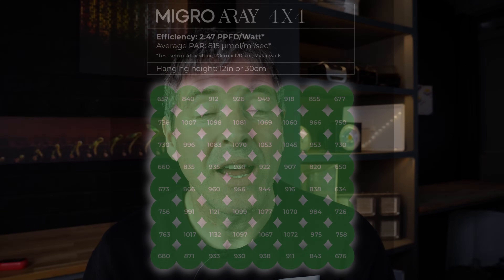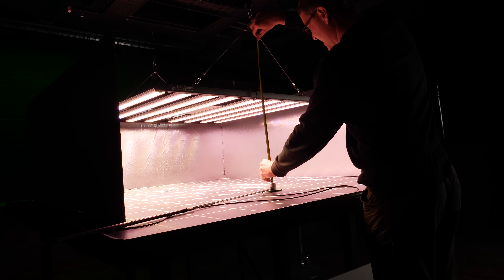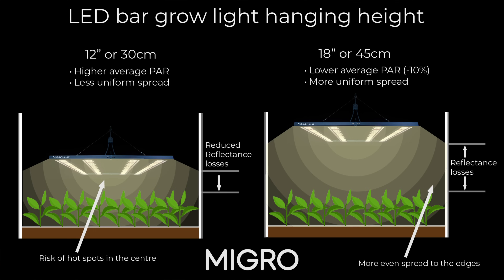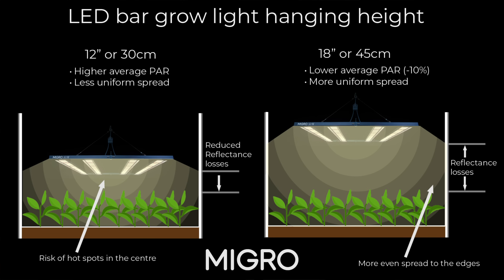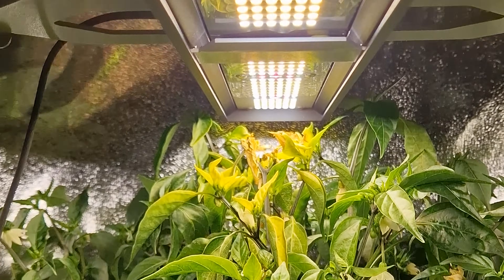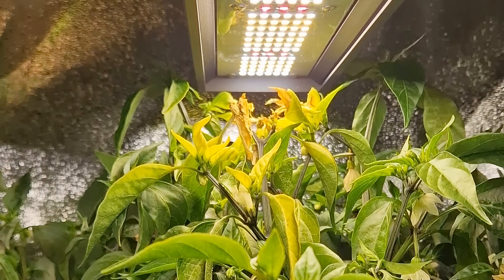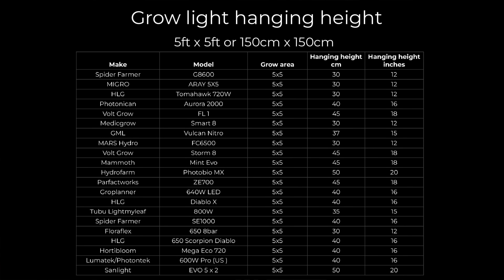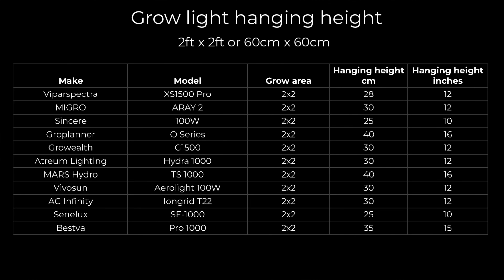What is the best LED grow light hanging height?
Check out our blog post with all of the methods and grow light height charts listed in detail

I share with you my experience on how close LED grow lights can be hung above plants.